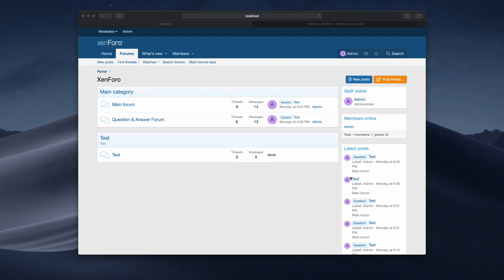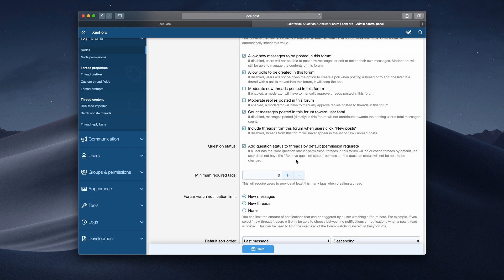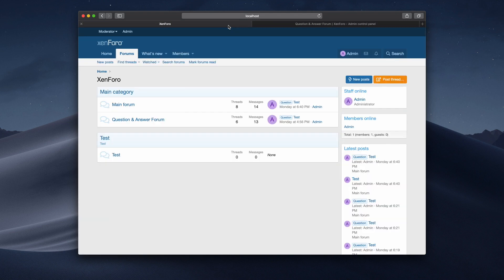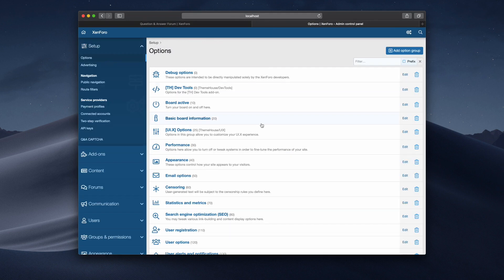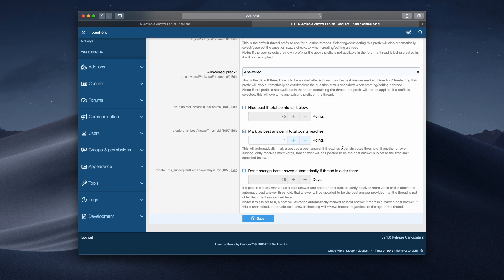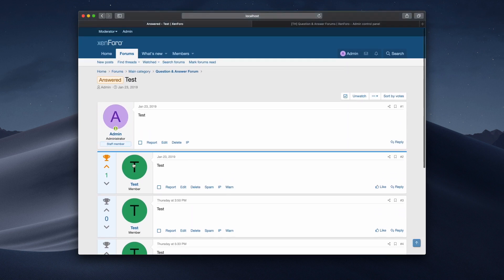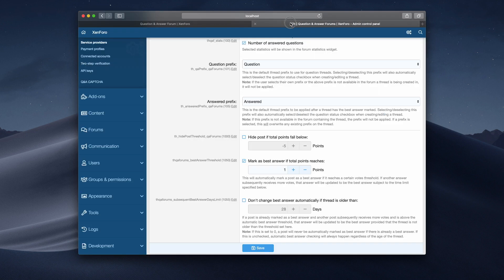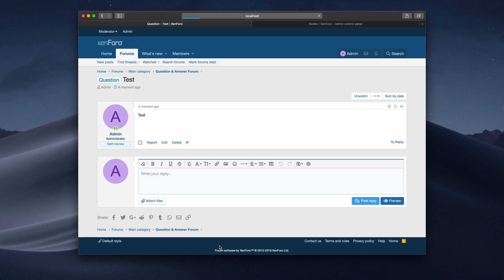New Features on [TH] Question and Answer Forums Version 1.1.0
Take a look at the new features on Version 1.1.0 of [TH] Question and Answer Forums!